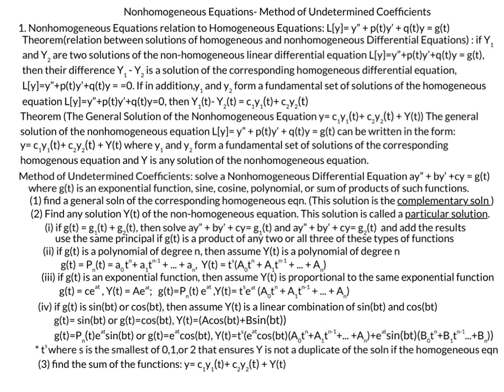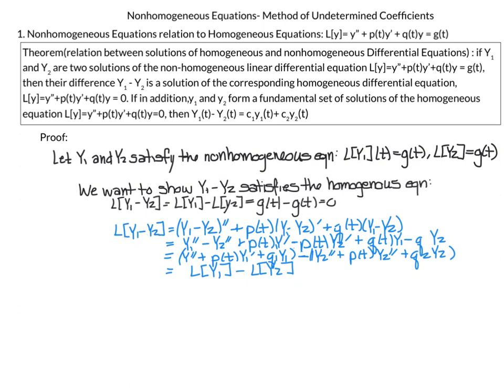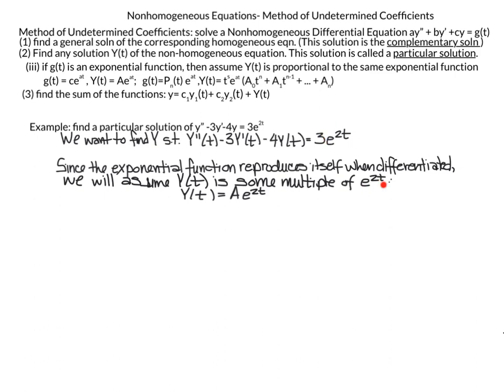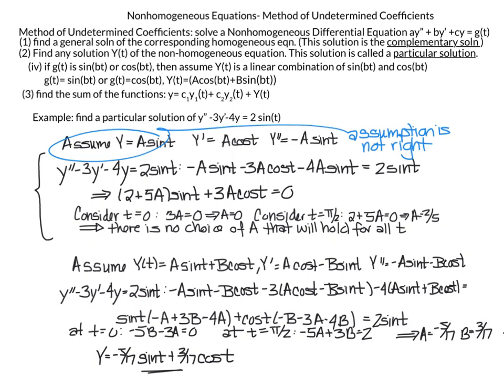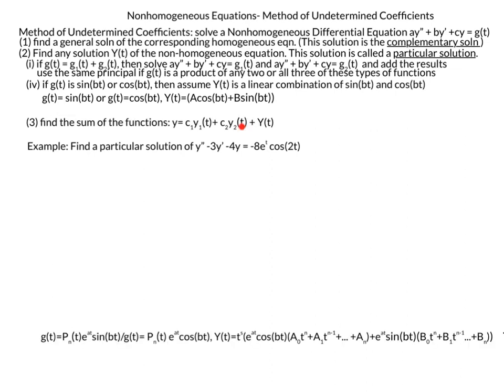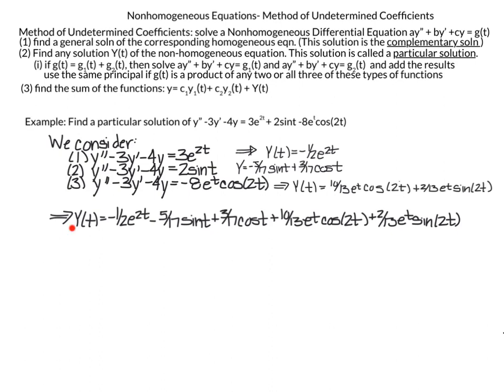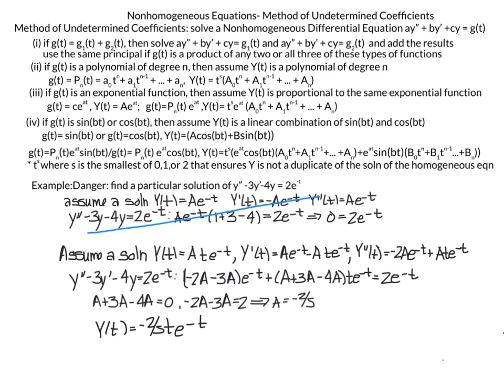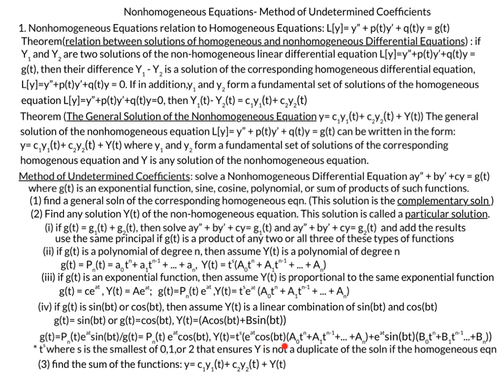Differential Equations Chapter 3.5: Nonhomogeneous Eqns - the method of Undetermined Coefficients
This video covers Differential Equations: Nonhomogeneous Eqns, the method of Undetermined Coefficients. Topics include
- relation between solutions of Nonhomogeneous Differential Equations and the solutions of the related homogeneous differential equation
- the form of the general solution of nonhomogeneous differential equations
- Finding the particular solution of the non homogeneous equation using the method of undetermined coefficients